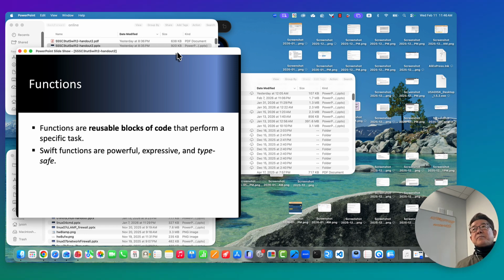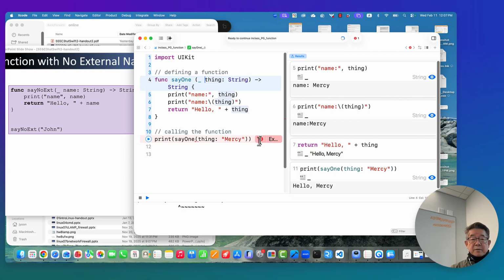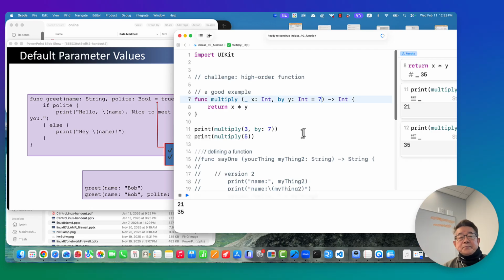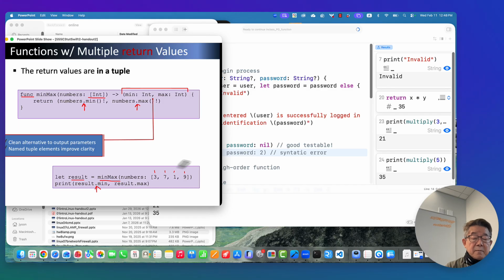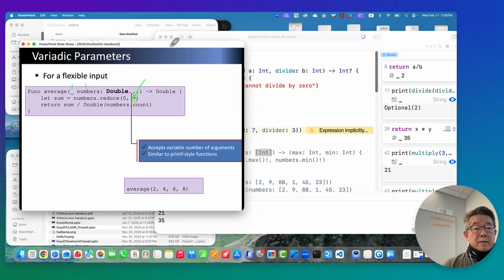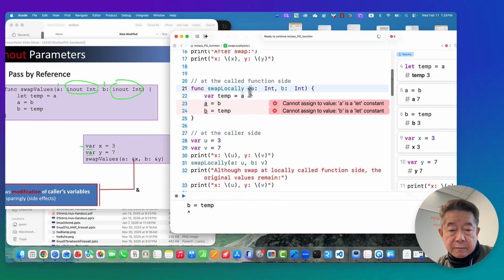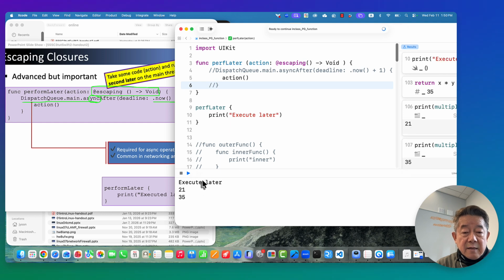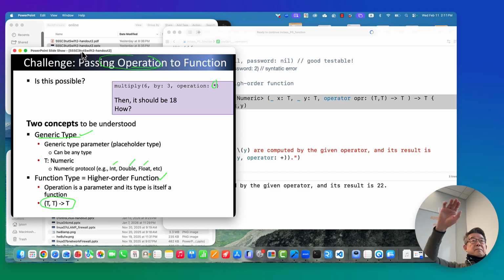Swift Tutorial: several features of Swift Functions, with inout and Escapting() closure